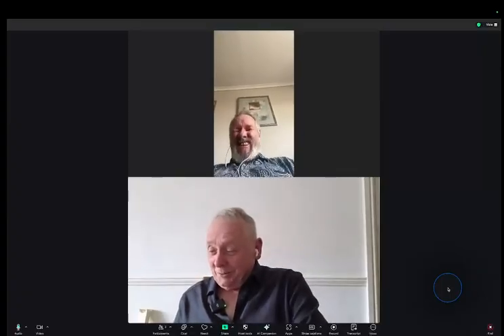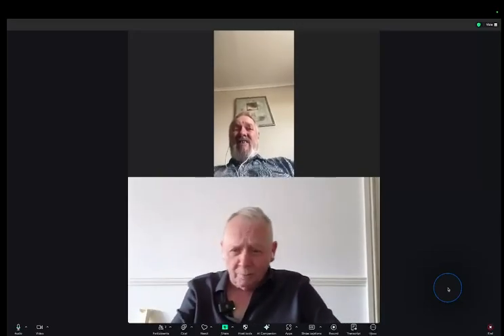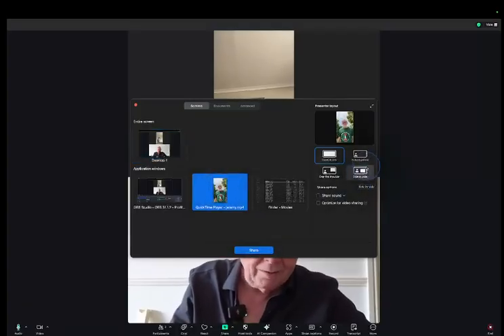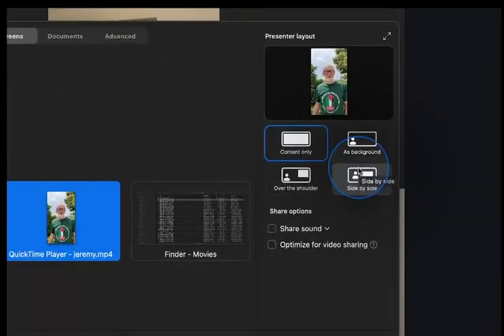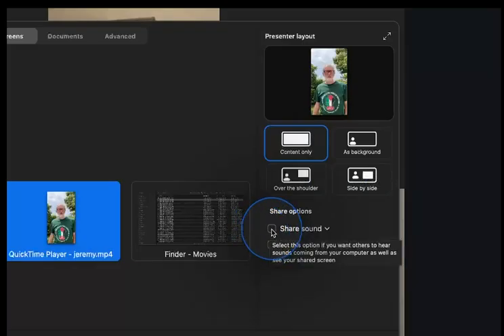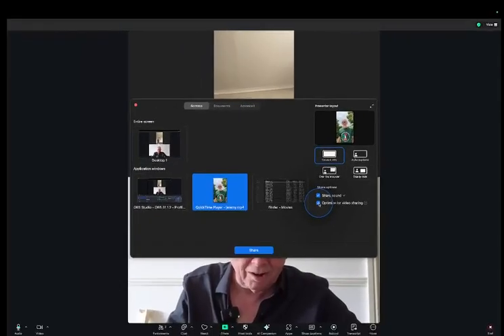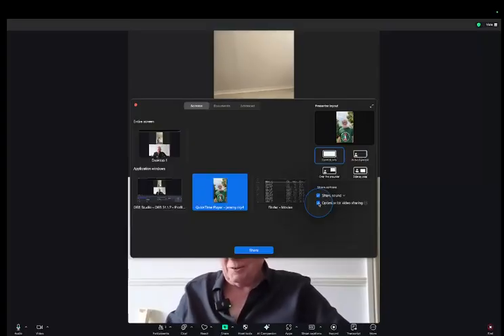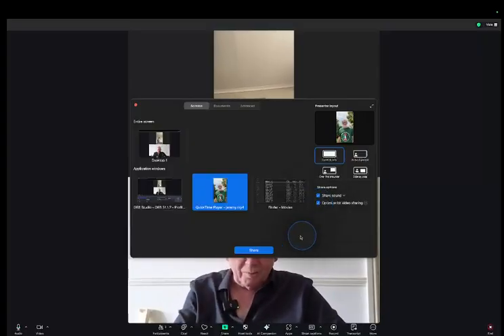Running Hybrid meetings 2 - stuff we forgot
A conversation between two experienced practitioners in Accessibility of Information and Communications Technology on making Hybrid meetings accessible using Zoom.  A collection of hopefully useful tips. Made for people wanting to run hybrid meetings as part of YourParty.

0:00 Introduction
0:43 Its challenging but don’t be put off
1:00 Checklist
1:44 HDMI
2:08 Sharing screens
3:30 Visit the venue
3:46 PAs and technicians
3.57 Audience camera and chair camera
4.16 Don’t forget to switch the video on
4:21 Don’t forget to turn audio off on all except the main laptop
4:30 Zoom registration system
5:29 Radio mics
5:55 One non-radio mic
6:20 The sound is too low
6:46 Zoom account costs
7:37 Anti-technology comrades
8:12 Equality of access across audiences
8:48 Camera things
9:38 Sign language interpreters
11:36 Documents
14:06 Contact and Feedback
15:09 Very very large audiences
16:00 Goodbye from us